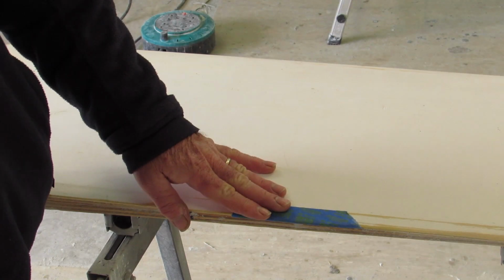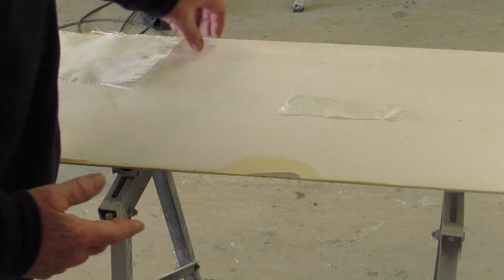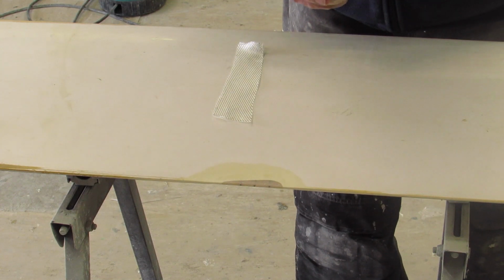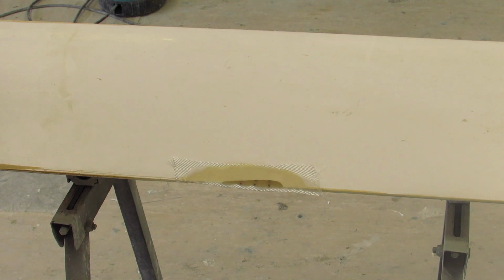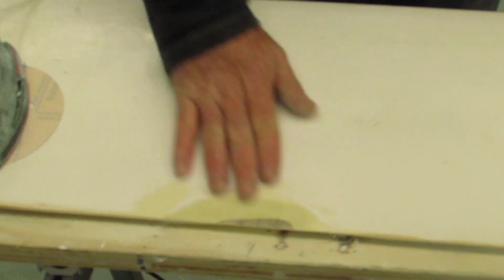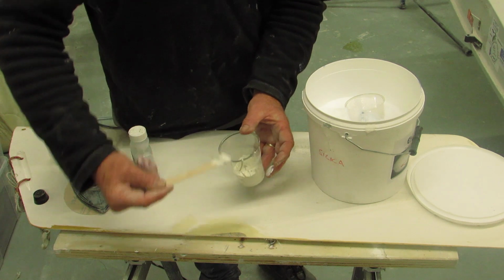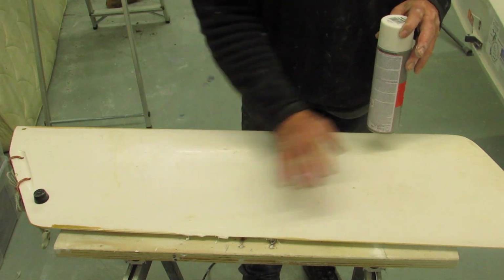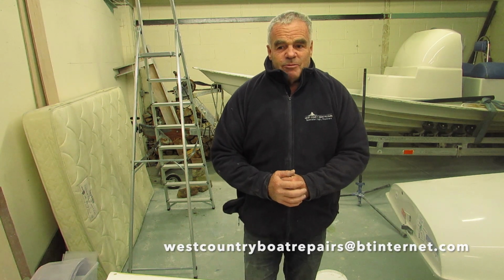Repairing laser centre board: Part 2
In this video, we demonstrate how to carry out the final few steps of repairing an old-style Laser centre board.